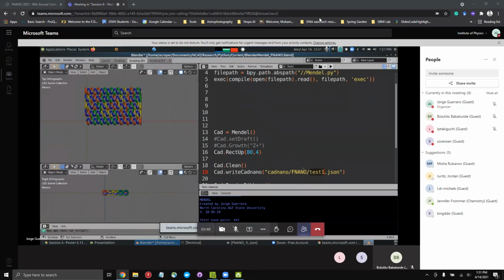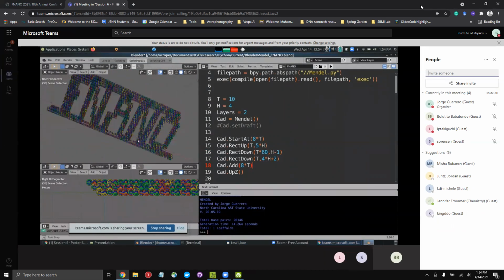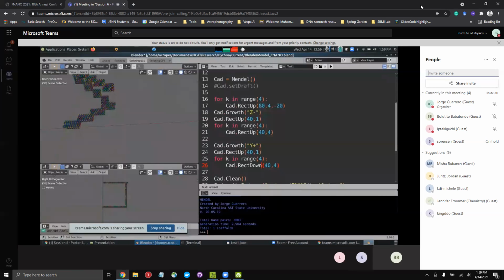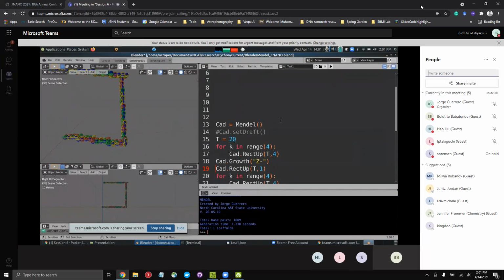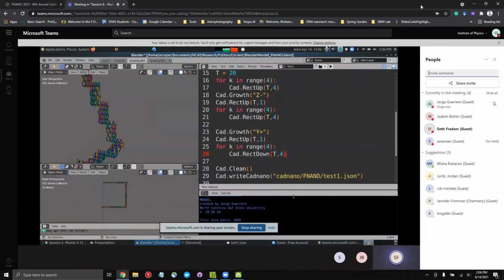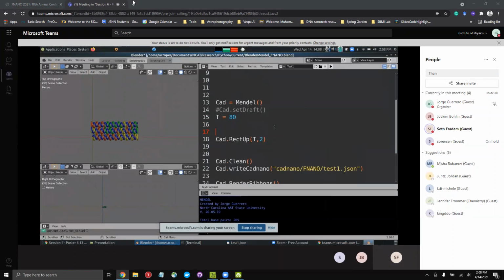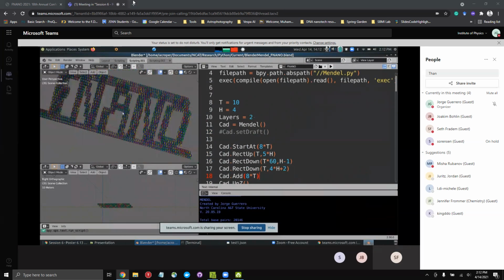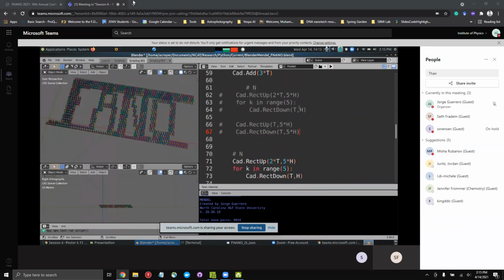Jorge FNANO21 Zoom recording